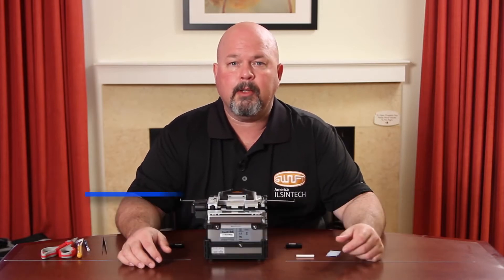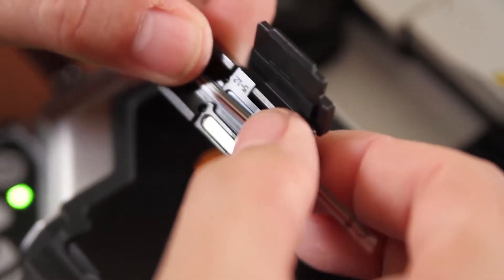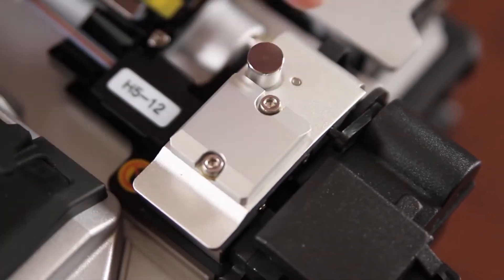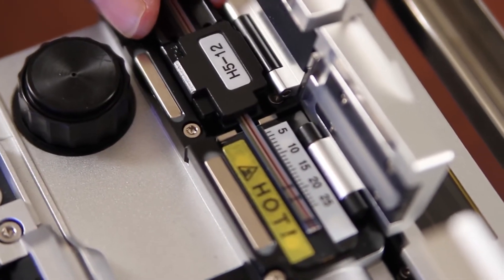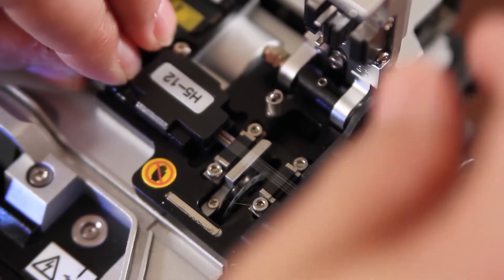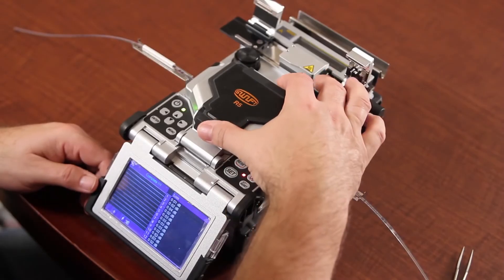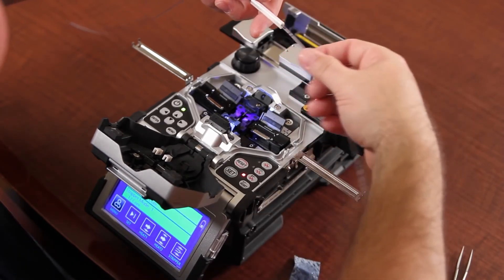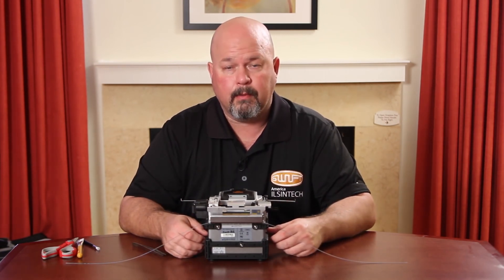America Ilsintech Straight Splice using a R5 Fusion Splicer